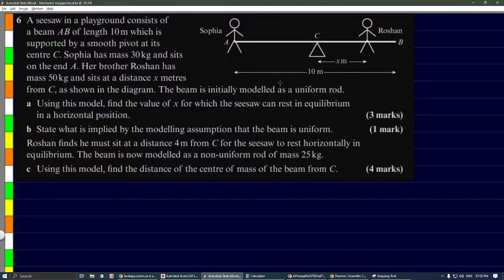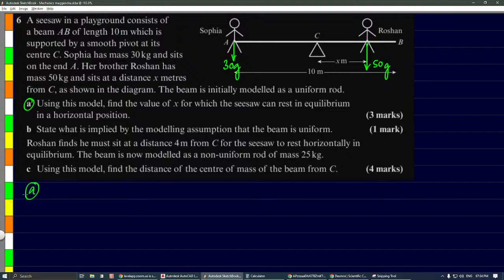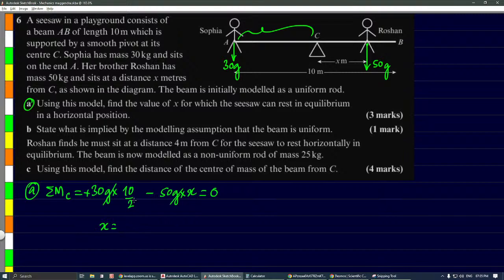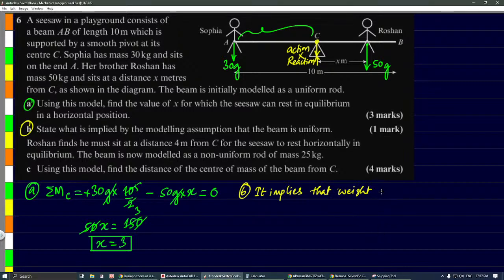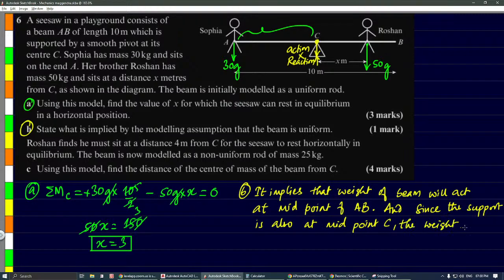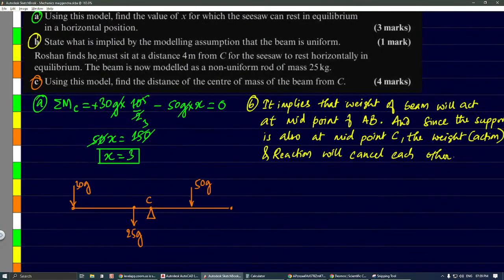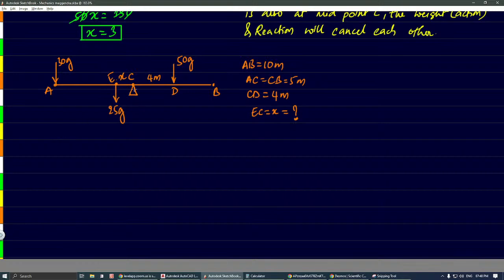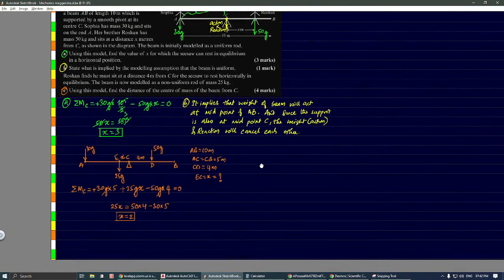Non-Uniform rod problem 6